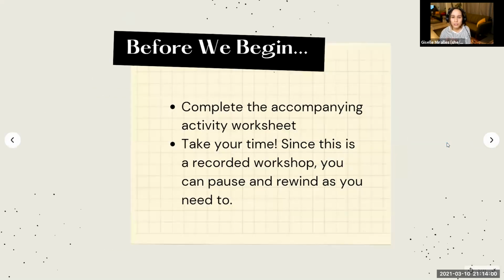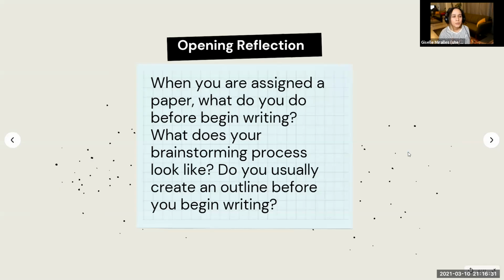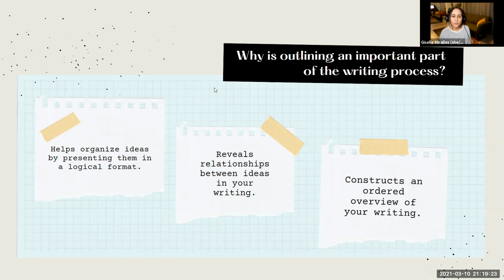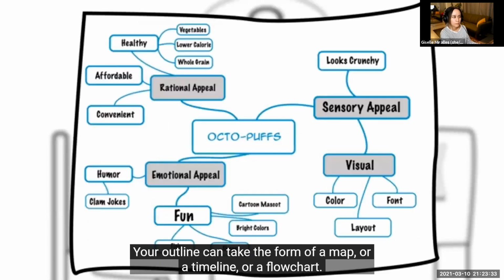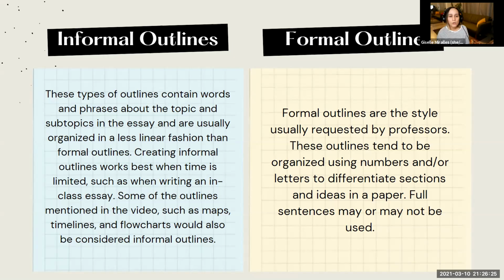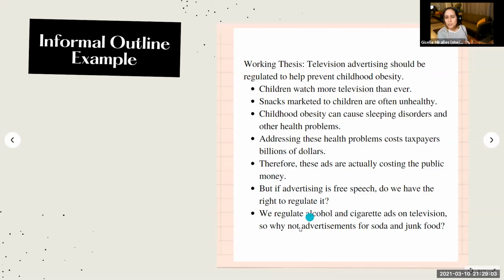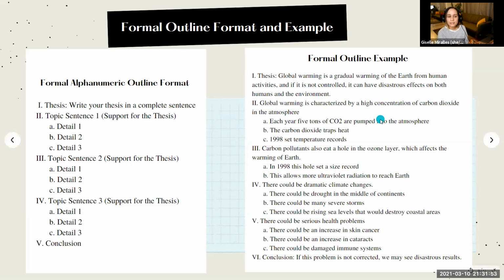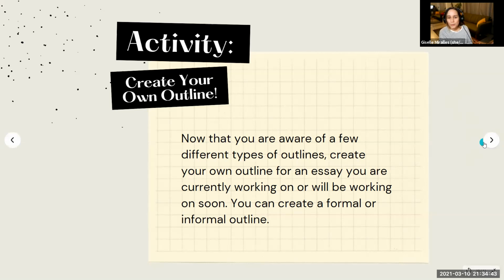Creating Effective Outlines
Outlines are an essential part of the writing process because they provide a roadmap for your essay which often results in stronger arguments. In this workshop, we will be reviewing effective outline strategies that will help you organize your ideas into a clear and logical order.